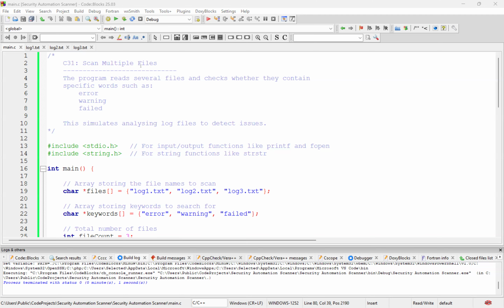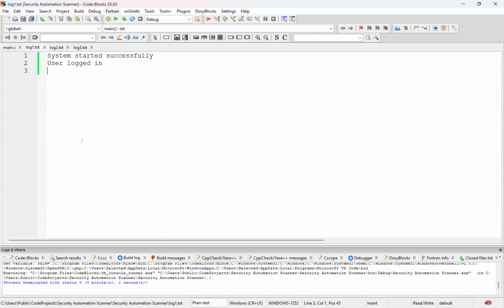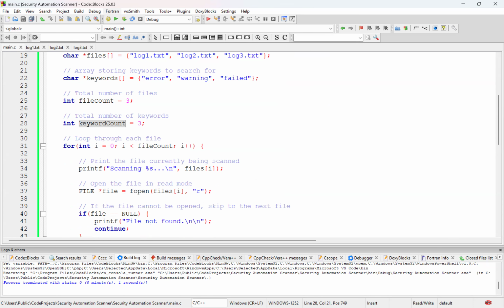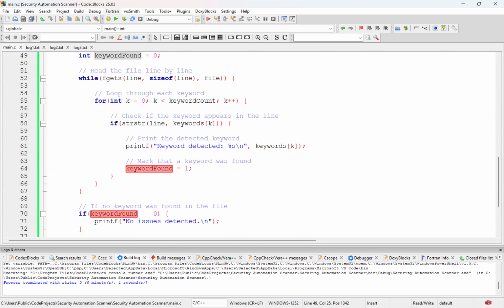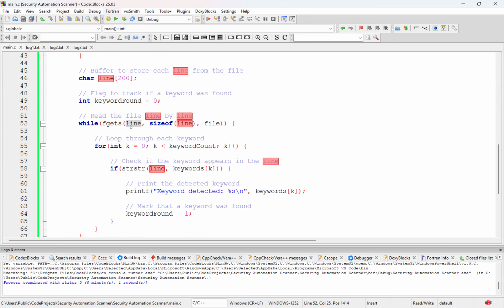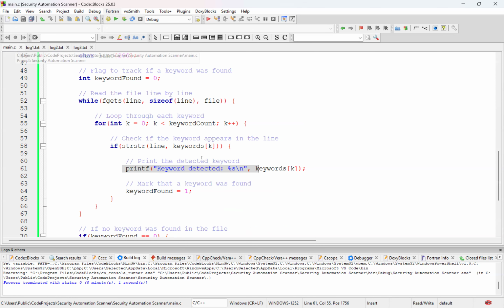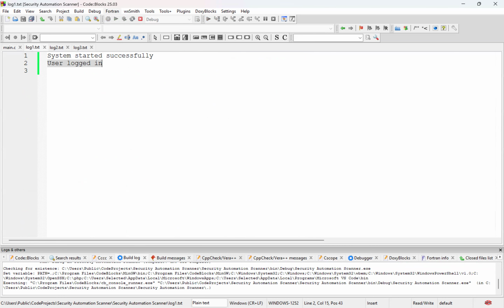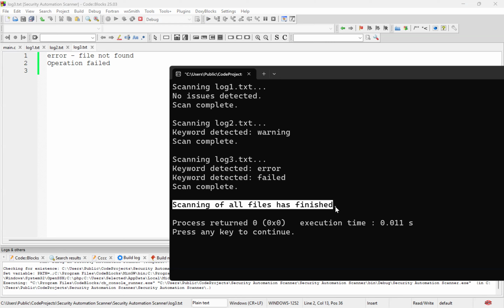C 30: Scanning Multiple Files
Learn how to scan multiple files in C and search for keywords automatically.
The program reads several files and checks whether keywords such as error, warning, or failed appear in them.